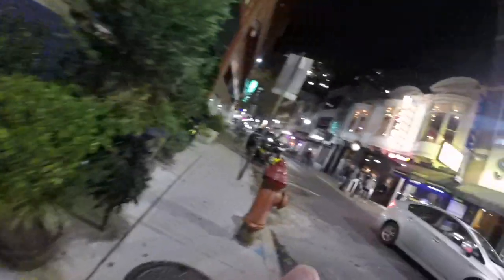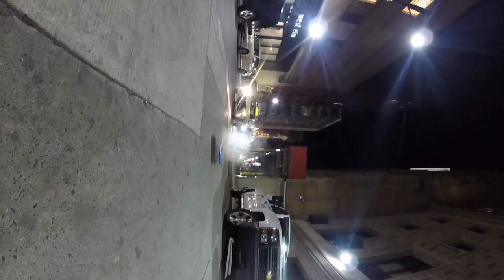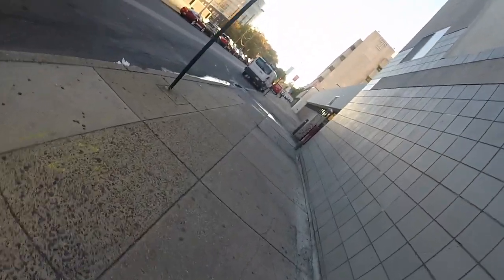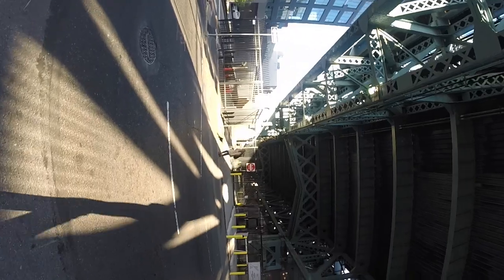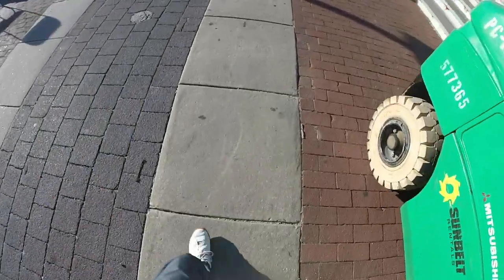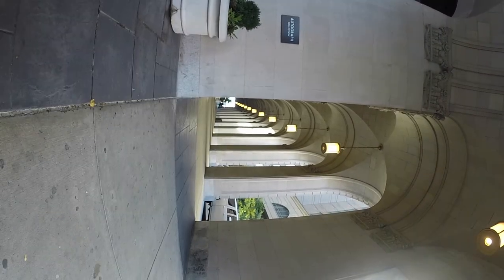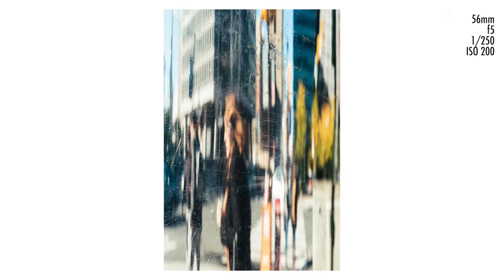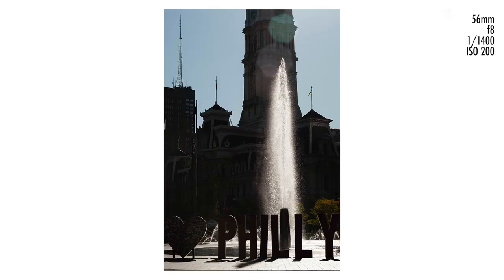Street Photography in Philadelphia | Tough Days with the Fuji 56mm f1.2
You want to be a good street photographer? How bad do you want it? I face this question in todays video when I have 2 rough street photo sessions before sending back the Fuji 56mm f1.2 lens.

My Street/Travel Camera (Used is better value or get the newer version)